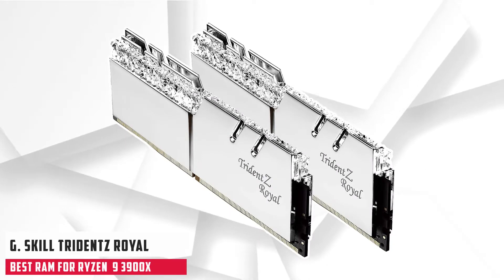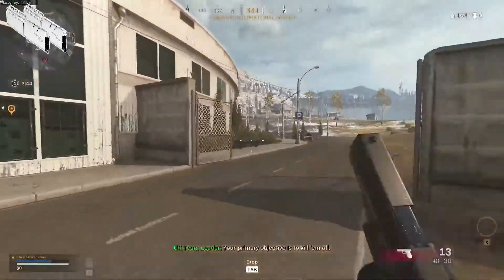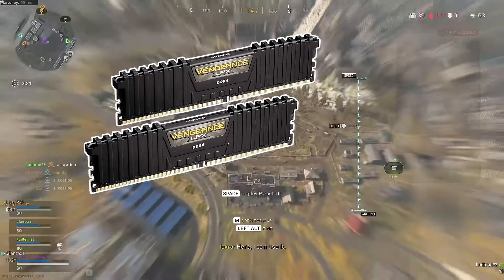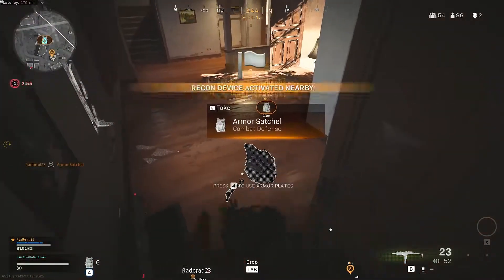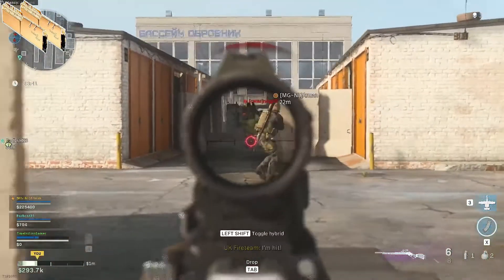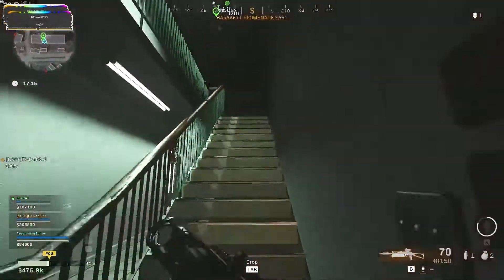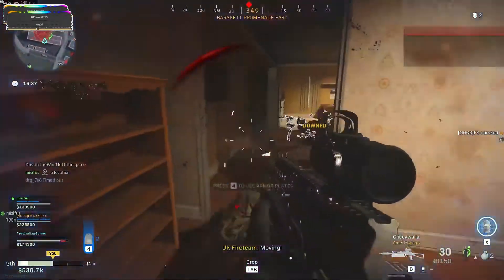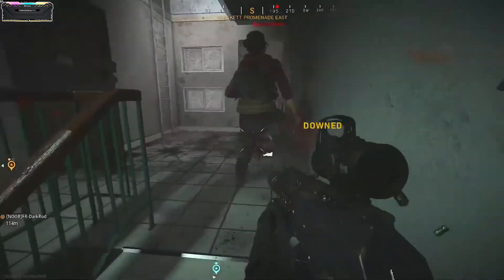5 Best RAM For Ryzen 9 3900x in 2023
Links to the Best RAM for Ryzen 9 3900x

1. G.Skill Trident Z Royal Silver
2. Corsair Vengeance LPX
3. G.Skill Trident Z Royal Gold
4. Crucial Ballistix
5. CORSAIR Vengeance RGB PRO

Ryzen 9 3900x is the latest and most powerful CPU on the market, but it can't run smoothly without RAM. Here are some of our favorite RAM for Ryzen 9 3900x in 2023.